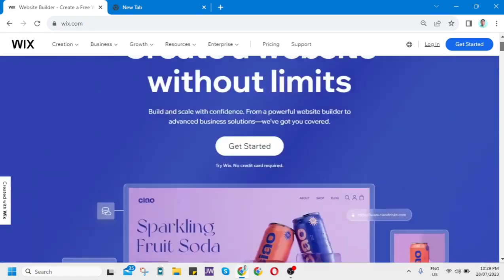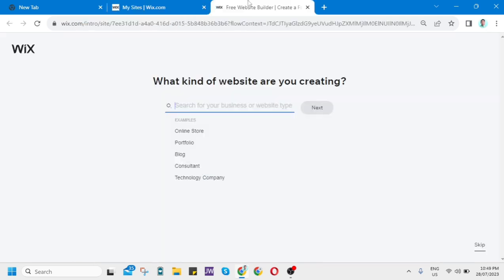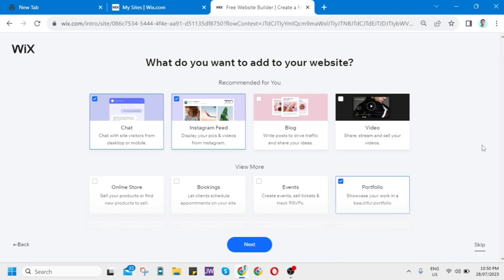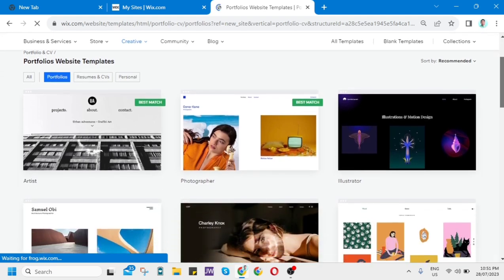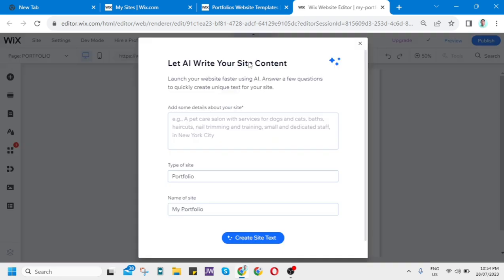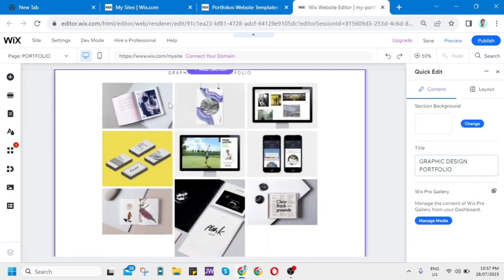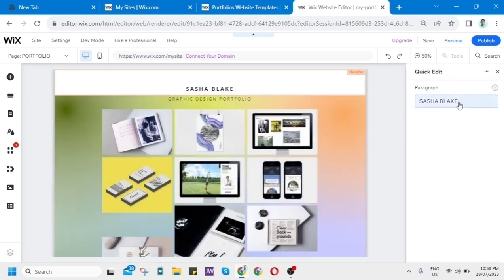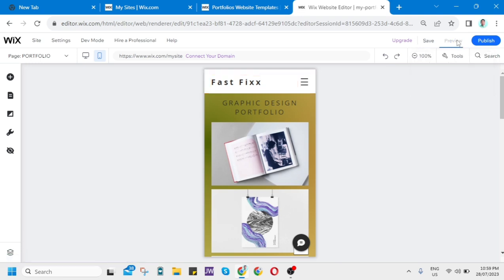How to Make a Portfolio Website With WIX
In this video, we’ll show you How to Make a Portfolio Website with Wix easily. Whether you're a designer, photographer, freelancer, or business owner, this step-by-step guide will help you create a professional and stunning portfolio website using Wix. Learn how to customize templates, add your projects, and optimize your site for success!